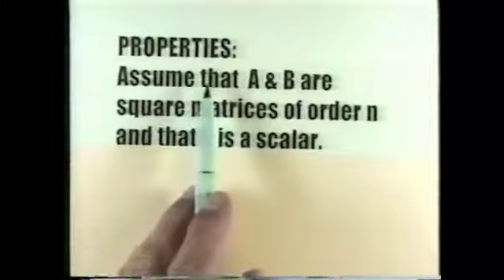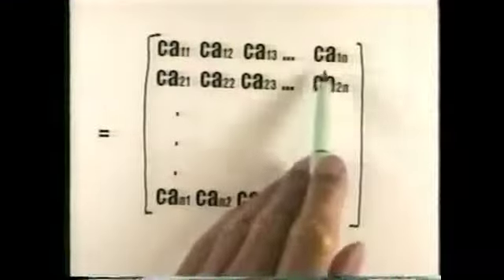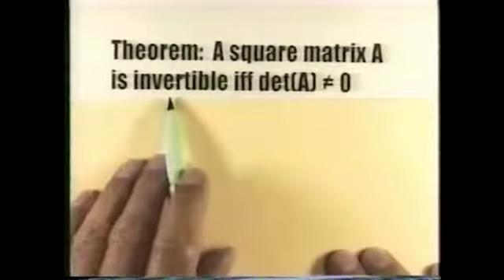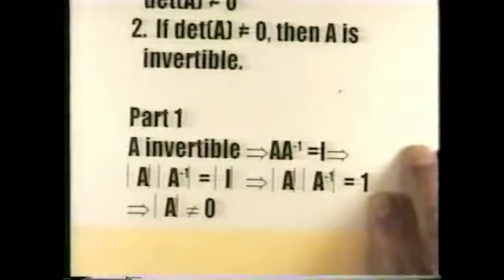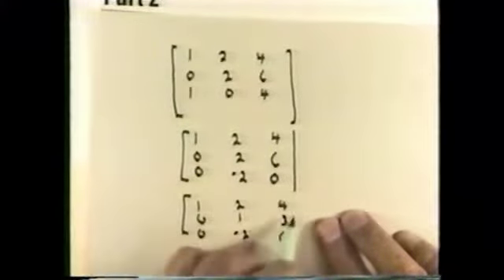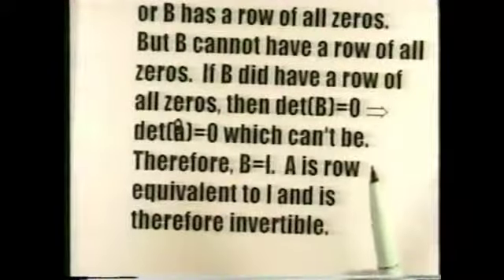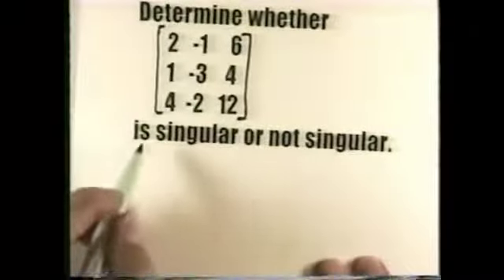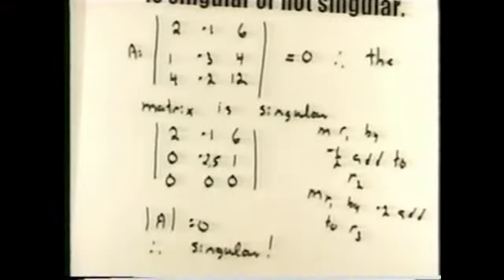mat 281 tape 13 Determinants: Properties